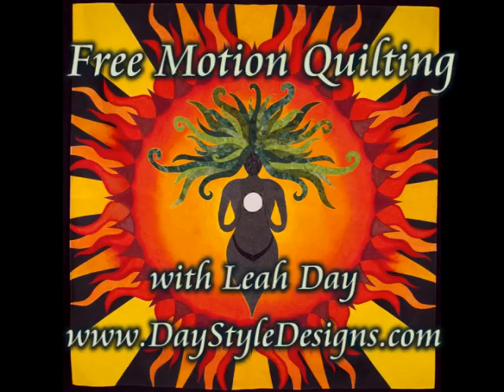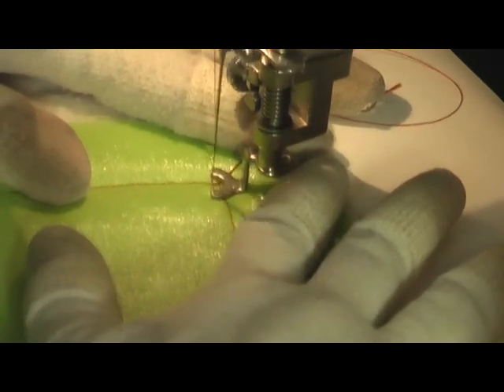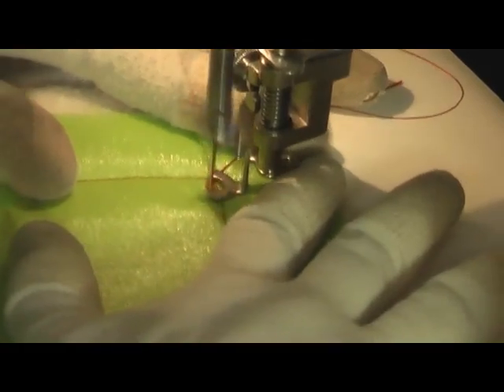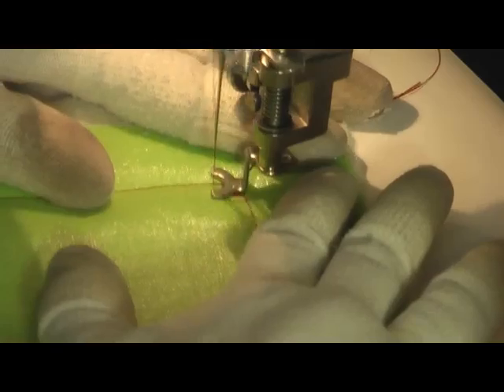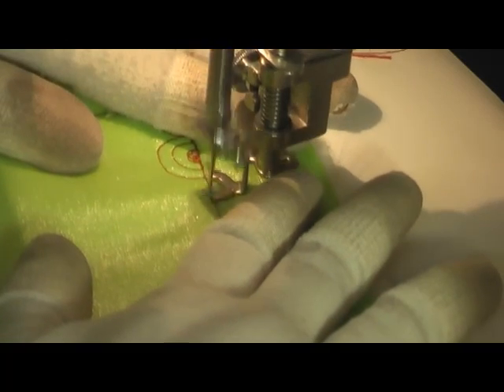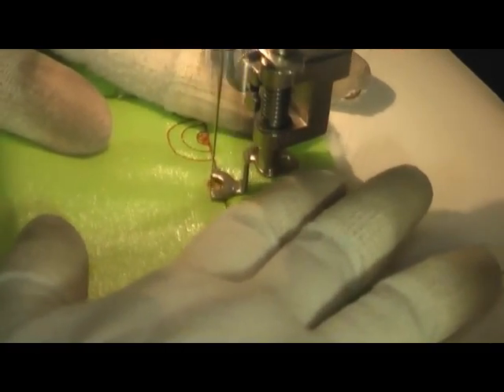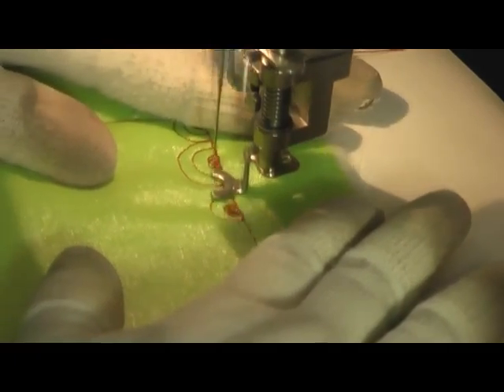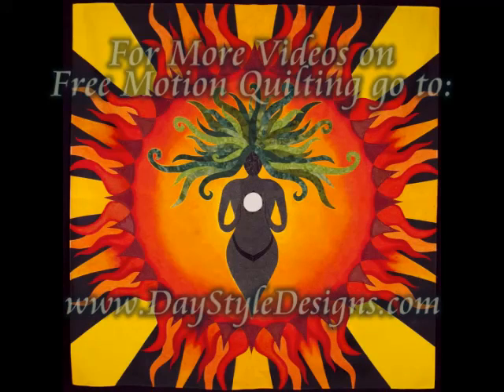Thread Painting Free Motion Quilting Design - Pug Eyes!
Learn how to machine quilt Pug Eyes, a cute design inspired by puppy dog eyes!